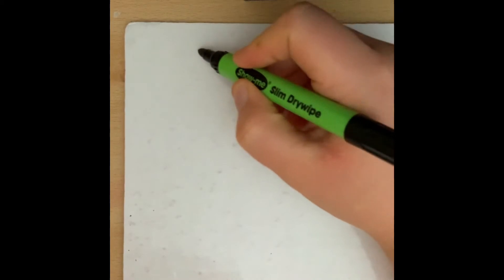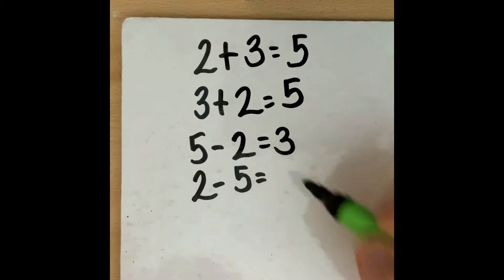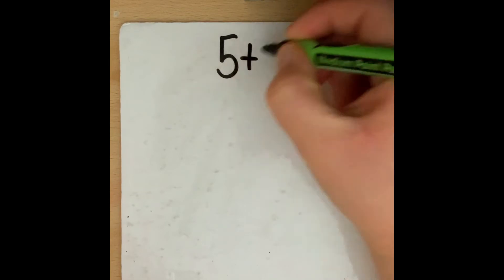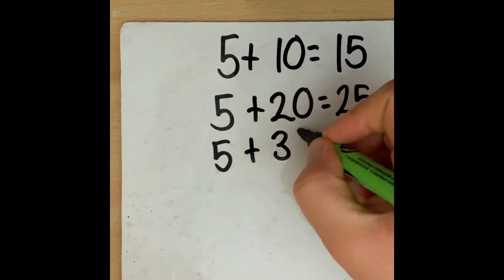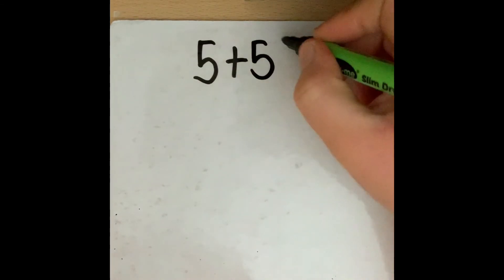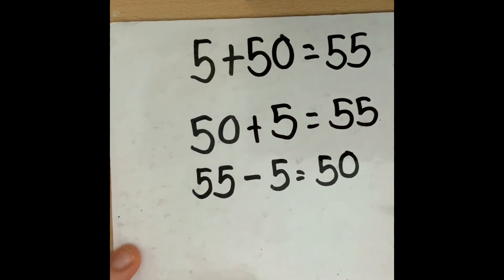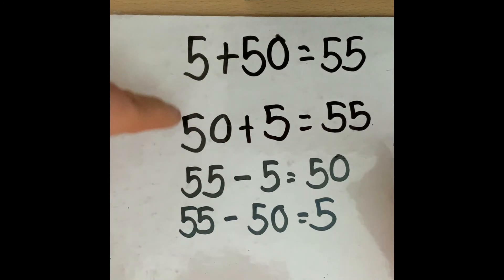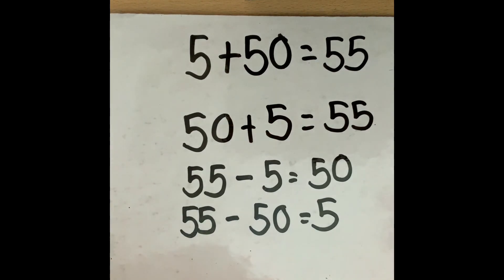Friday 26th June 2020 - Maths 9am Lea Forest Primary Academy